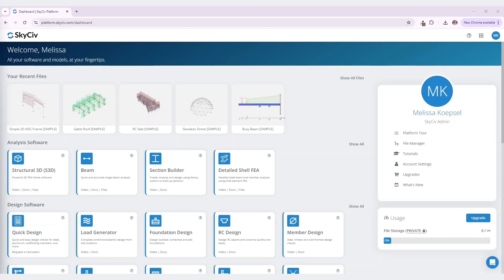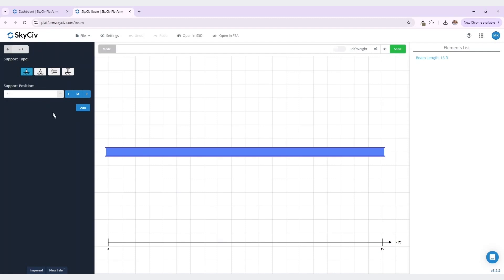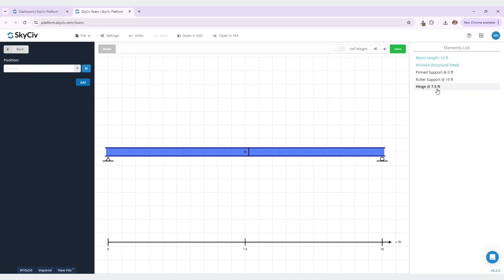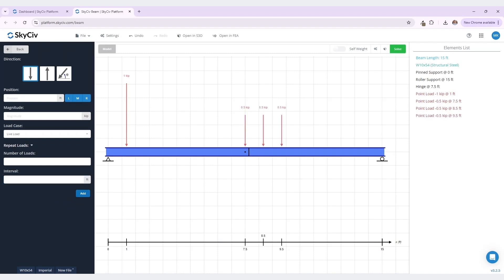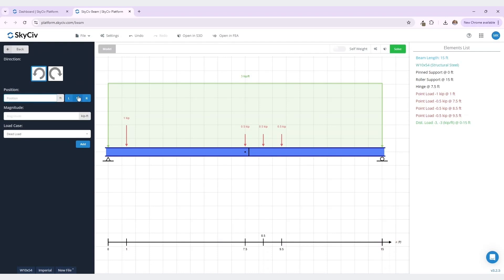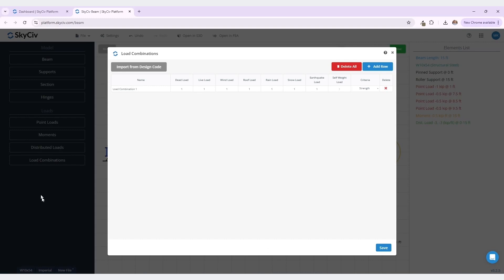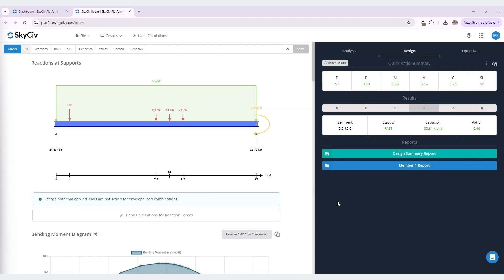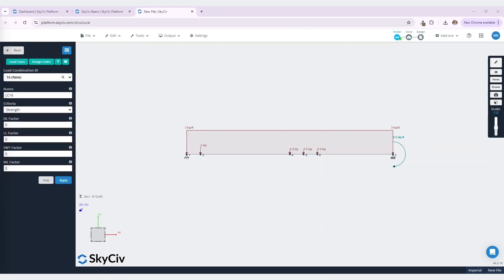SkyCiv Beam Demo 2024